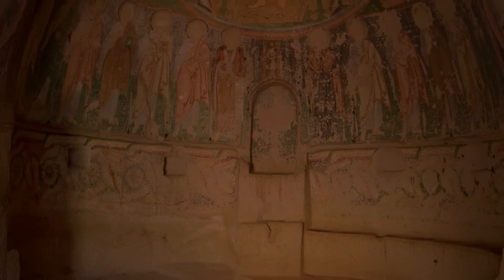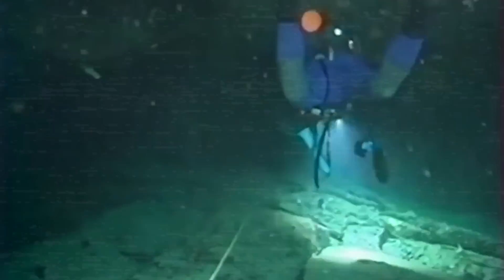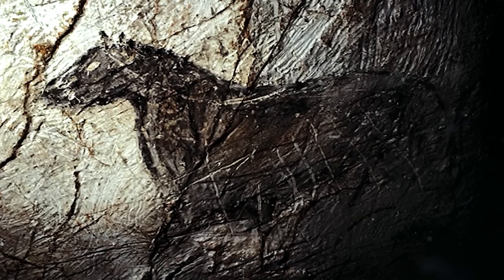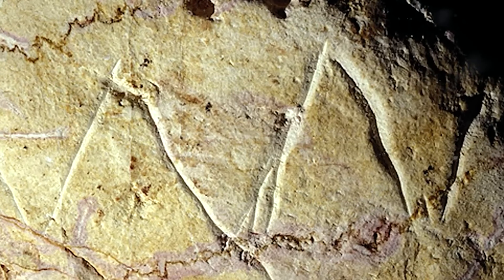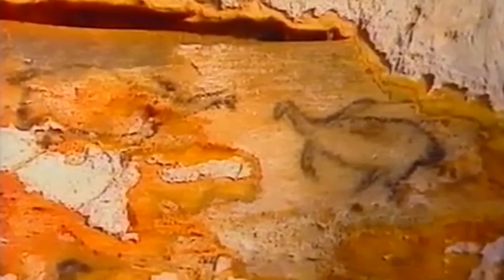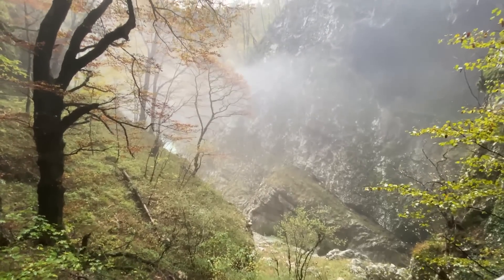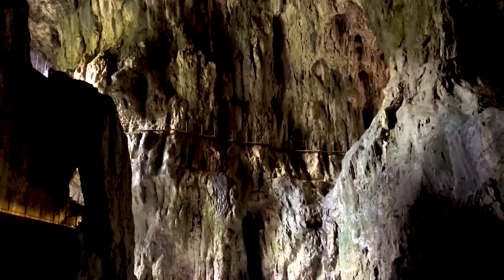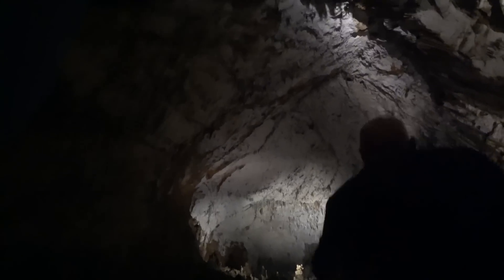Scientists Discovered A 100,000 Year Old Underwater Cave That Predates The Ice Age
Scientists have discovered the Cosquer Cave, a 100,000-year-old underwater cave in France predating the Ice Age. This groundbreaking discovery sheds new light on ancient history and has implications for our understanding of human origins. Join us as we explore the origins explained with added insights from renowned historian Graham Hancock.